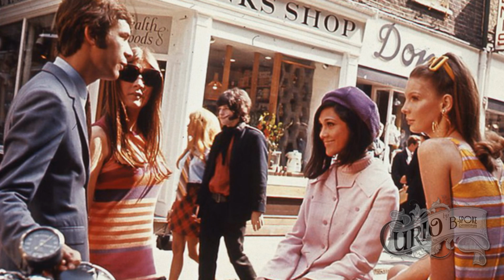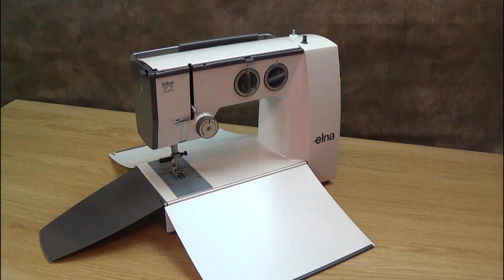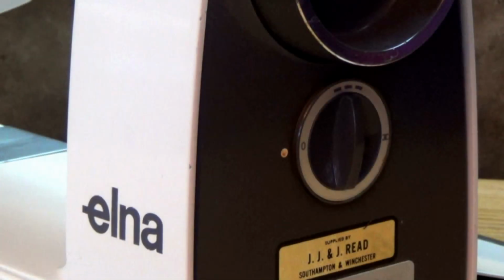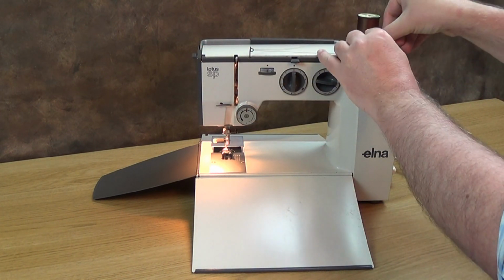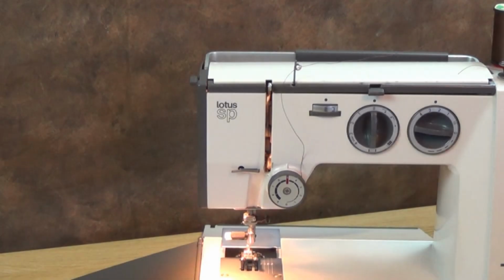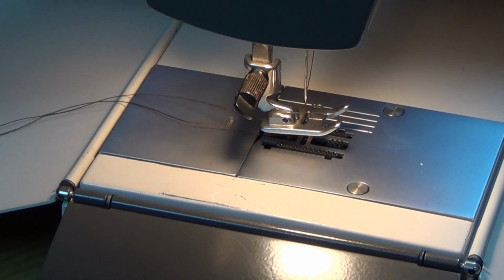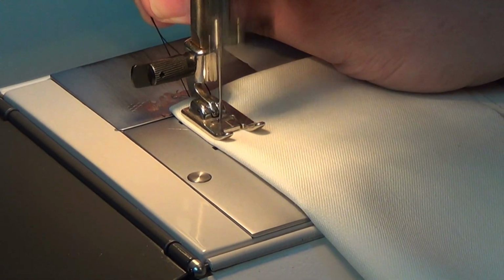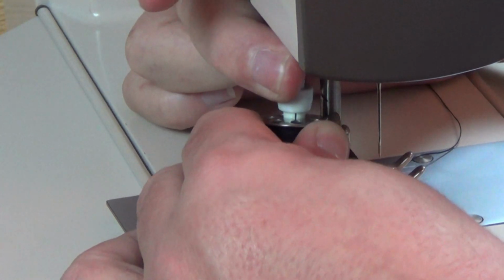Elna Lotus ZZ and SP Portable Vintage Sewing Machine - A competitor to the Singer Featherweight?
The ELNA Lotus range of portable sewing machines was launched in 1968. This light, aluminium sewing machine makes a good alternative to the Singer Featherweight. It has the advantage of being completely self contained and also features a Zig Zag Stitch.

- so you don't miss any of my future videos.